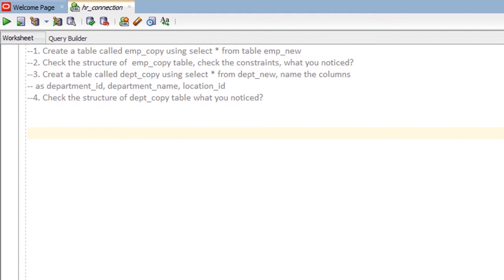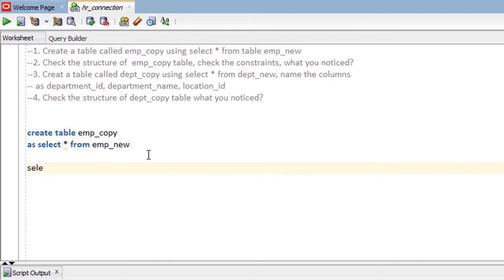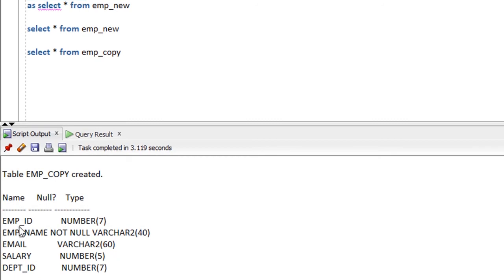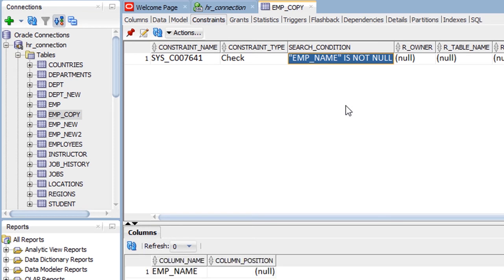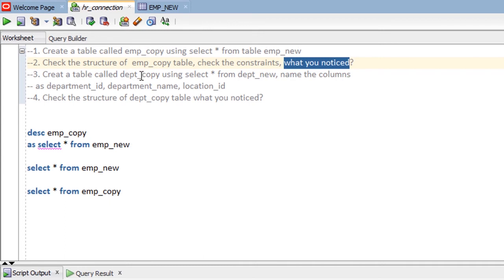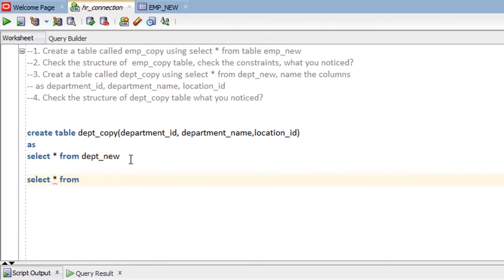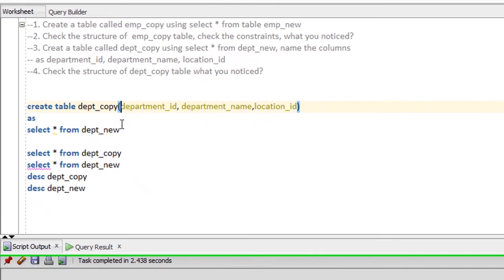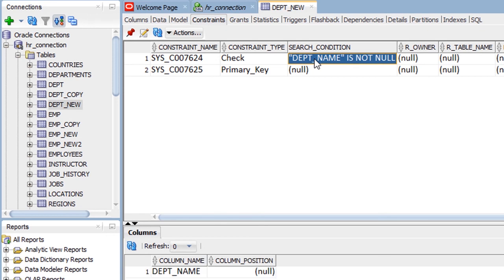Oracle SQL How to create a table using SubQuery Part 2 - lesson 102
in this lesson you will learn how to create oracle table using subquery in oracle sql by practice